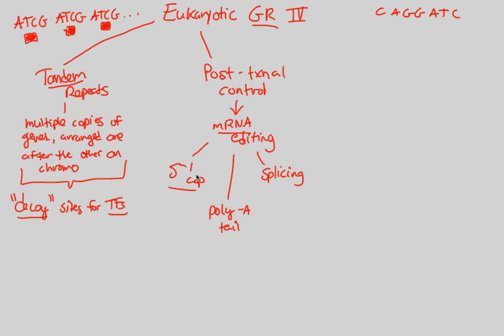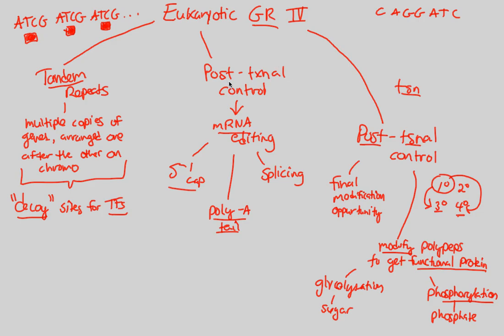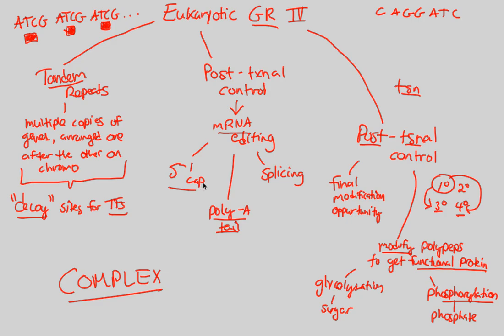Gene Regulation - Eukaryotic GR IV | BIALIGY.com